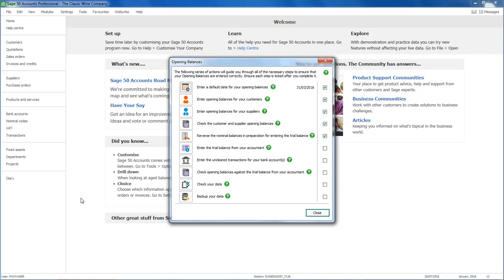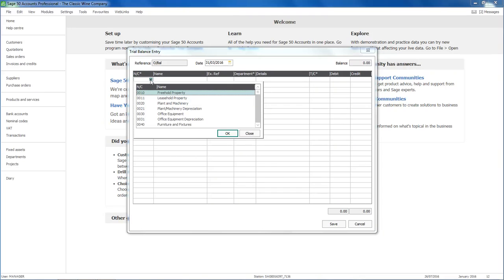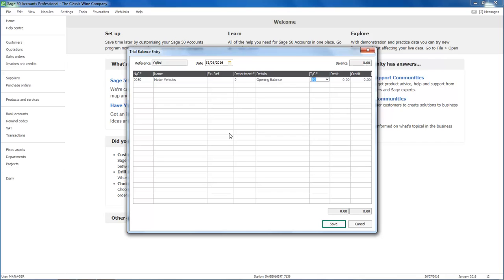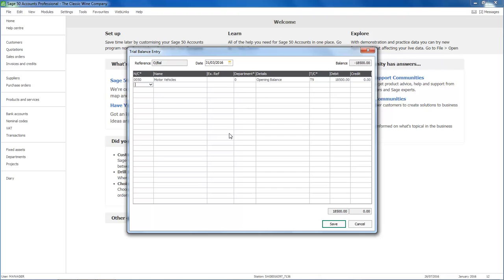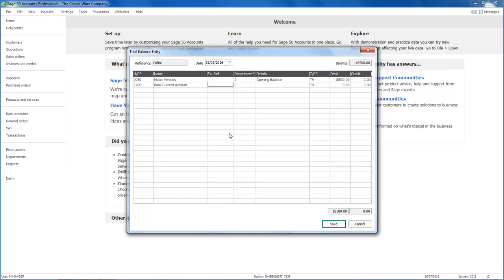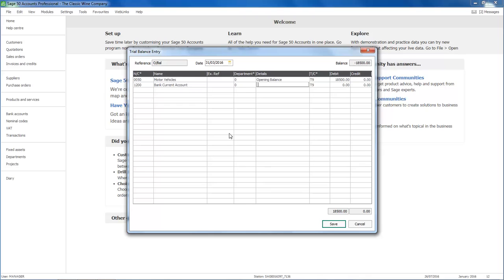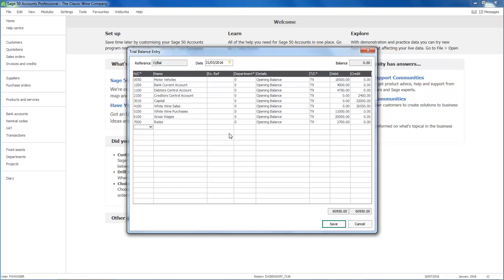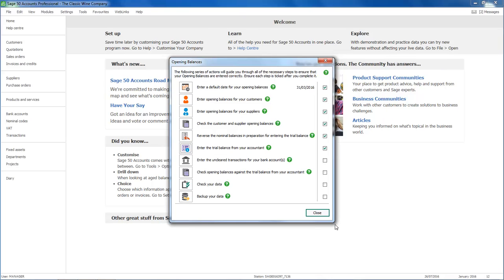Sage 50 Accounts - Enter the trial balance